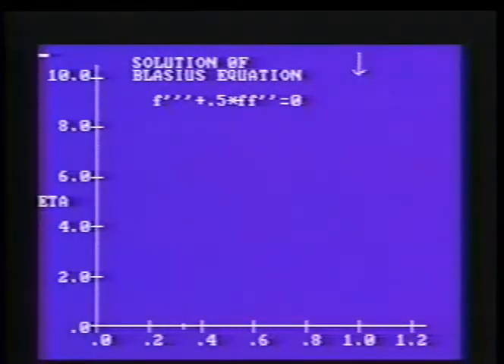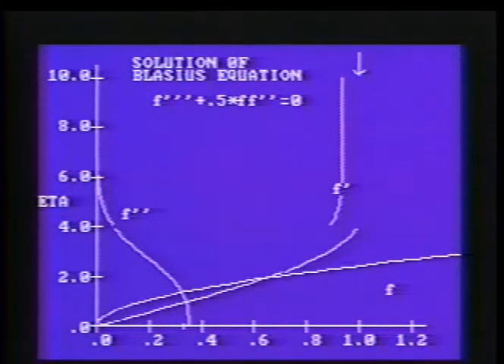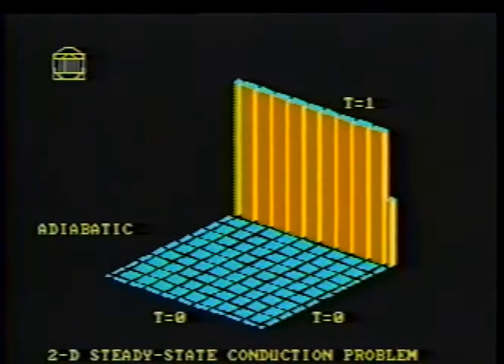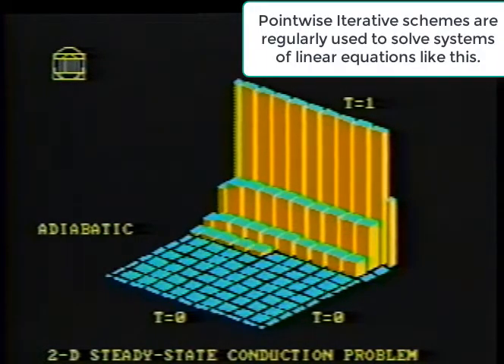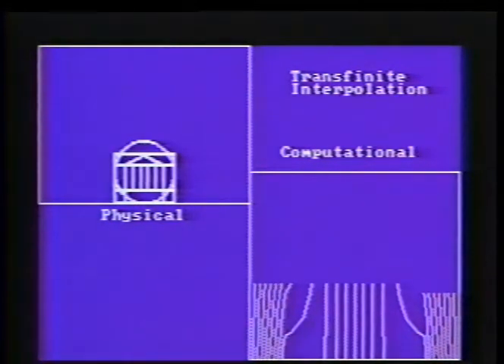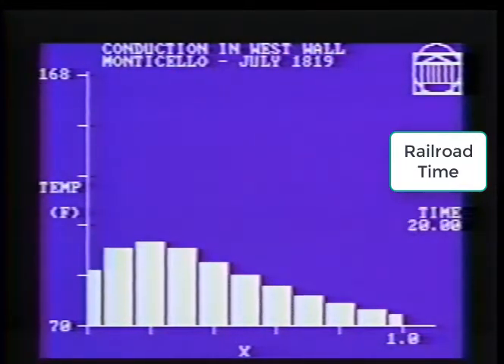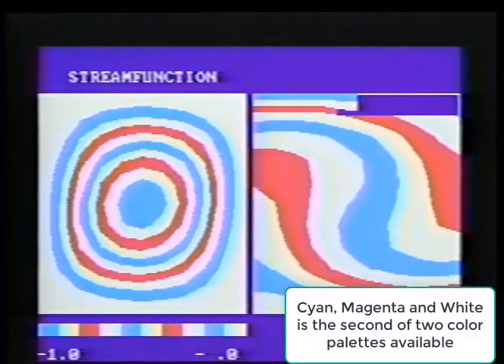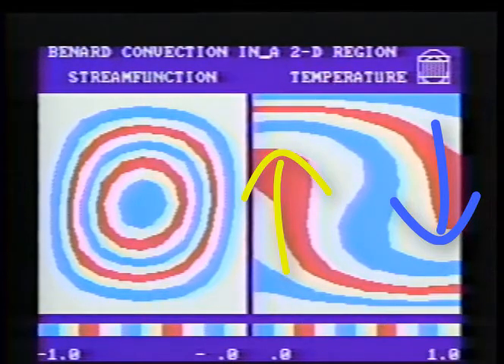Heat Transfer Yesterday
This video shows how I got involved in using computers and computer graphics live in the classroom while teaching in the Virginia Commonwealth Graduate Engineering Program back in 1987.   The studio computer was an IBM AT clone with 320x200 resolution.   That it was in color was a big deal.   Faculty computers only had three shades of green at the time, so I had to go over to the studio well before class and see how my programs looked in three colors.   After this experience, I fought administrators for four years until I could finally use a computer live in a regular classroom for undergraduate and graduate instruction.  I guess I qualify as an "early adopter."

The song at the end was recorded by Will Smith on the autoharp before he became well known